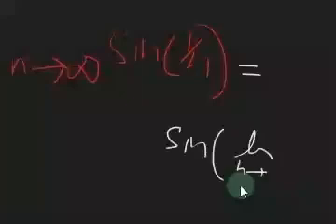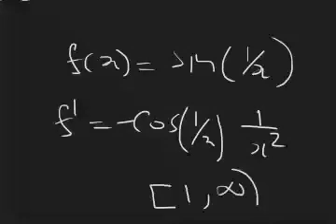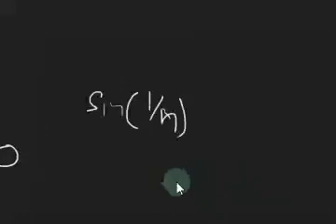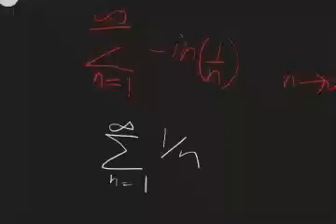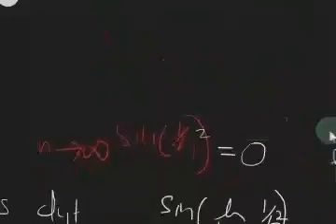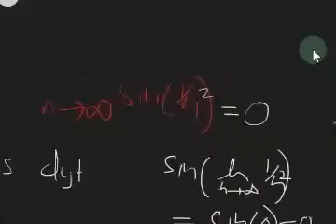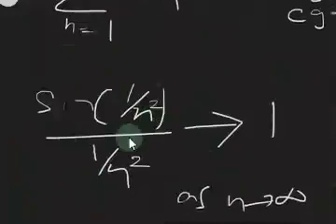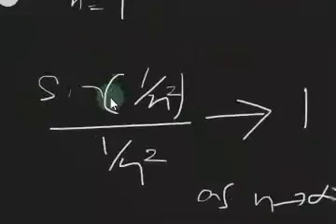Series Sin(1/n) and Sin(1/n^2)